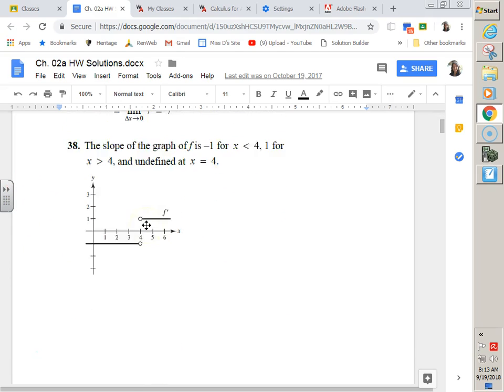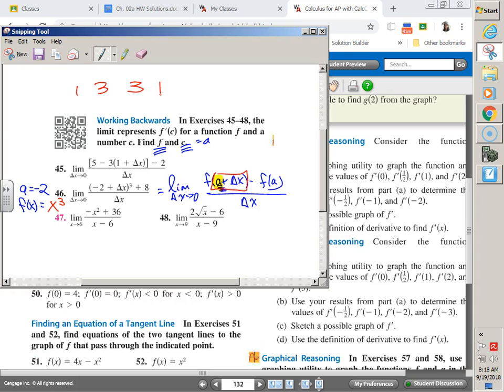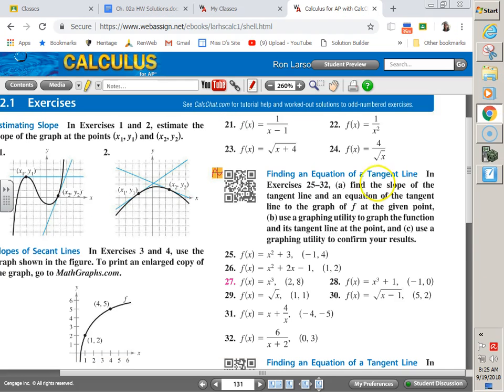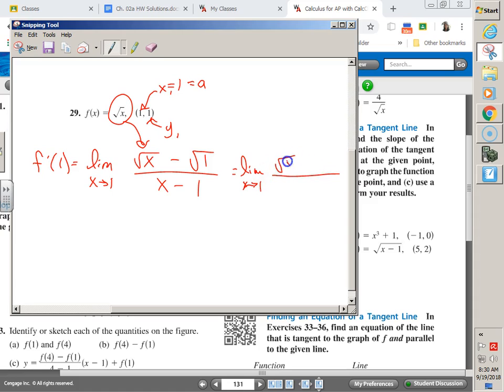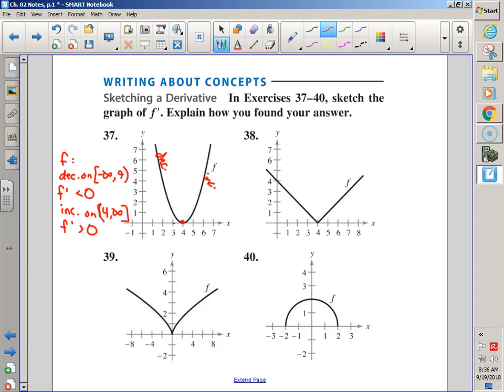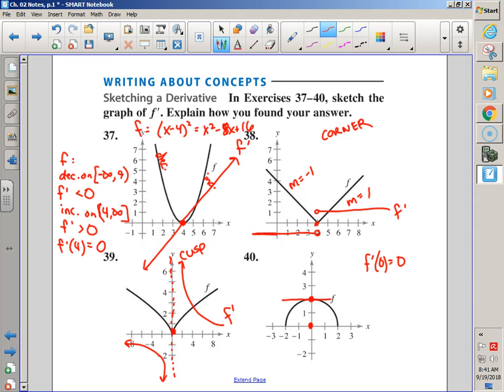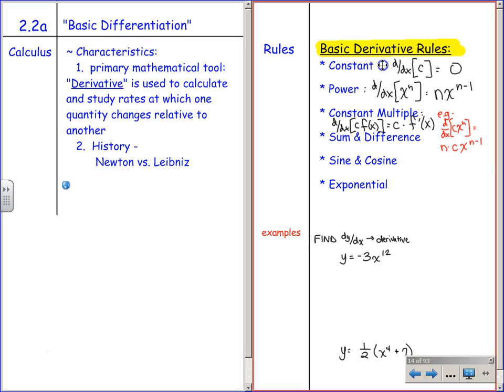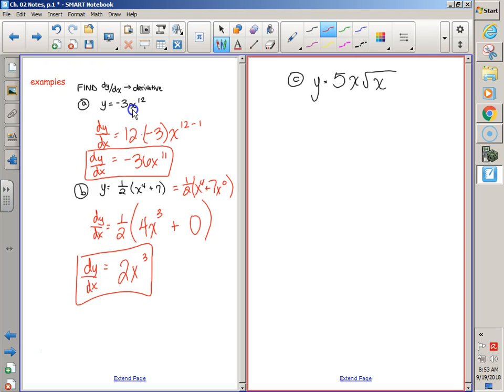CalcAB 09 19 18